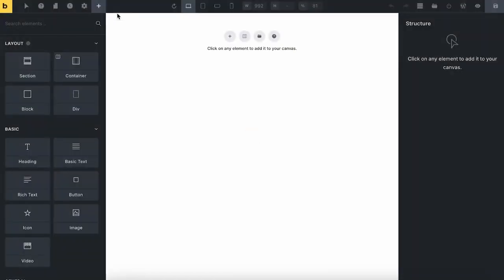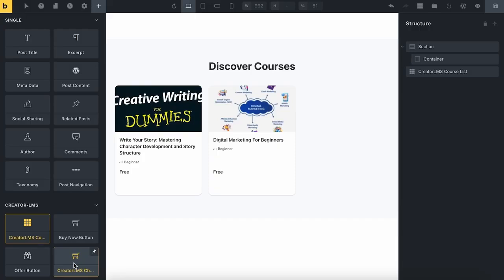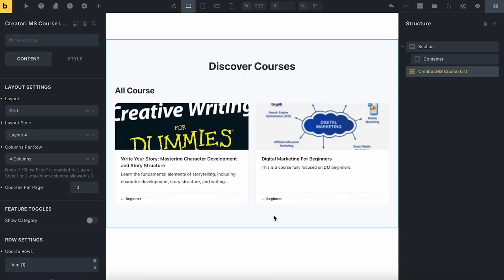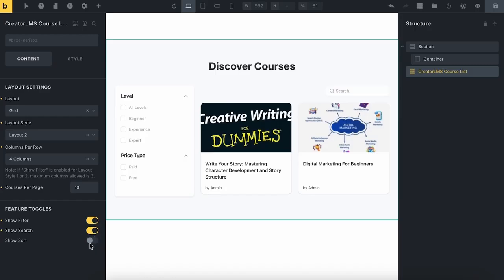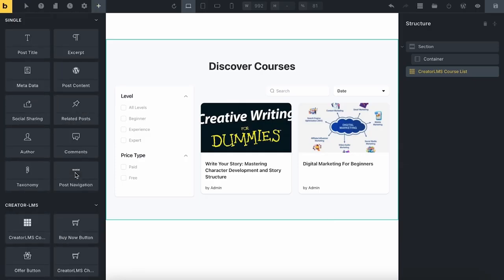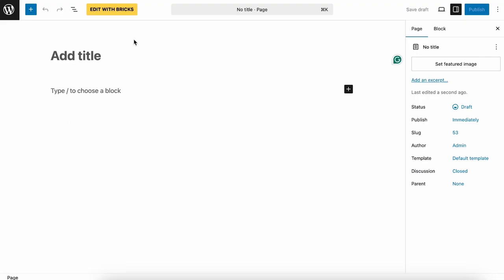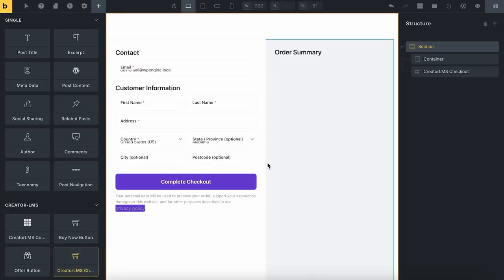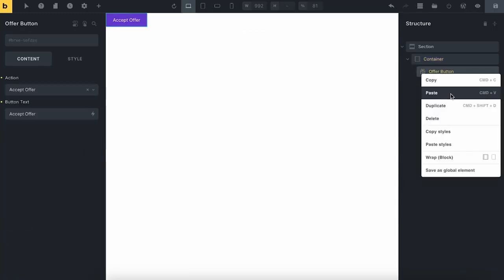Creator LMS and Bricks Builder Integration Tutorial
Good news for Bricks Builder users!

Creator LMS now integrates with Bricks Builder.

You can design your course pages using built in Creator LMS widgets inside Bricks Builder.

This means you can:
• Create course listing pages
• Design checkout pages
• Use one click upsell buttons
• Customize layouts with Bricks Builder
• Build branded course pages
• Use LMS widgets in any page

In this tutorial, you will learn step by step how to:
1. Install and activate Bricks Builder
2. Create a new page
3. Use Creator LMS widgets
4. Add course listing grids
6. Embed checkout pages
7. Design upsell offer buttons
8. Customize layouts

With this integration, you can design professional course pages without extra plugins. Everything stays inside Creator LMS and Bricks Builder. If you use Bricks Builder, this update makes course design easier than ever.

Try the integration and design your course pages today.

Get Creator LMS for Free!